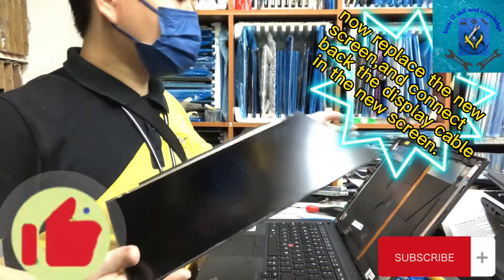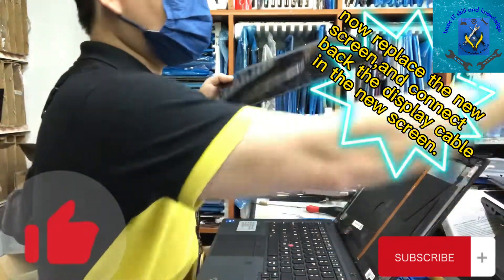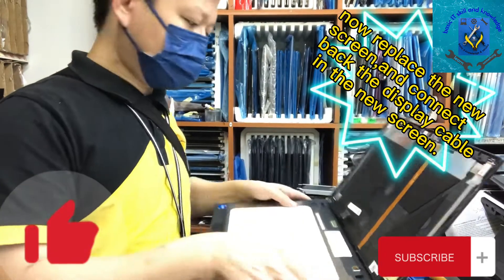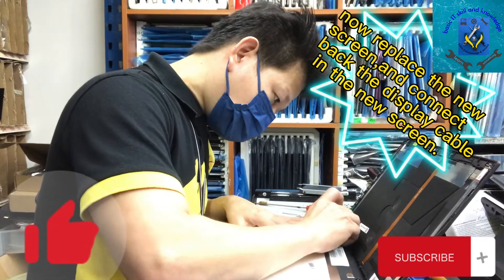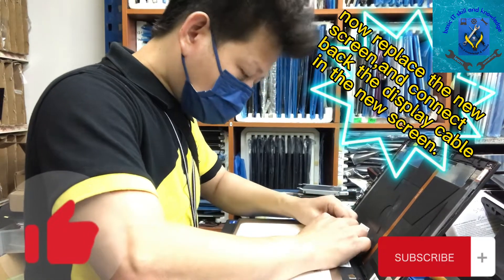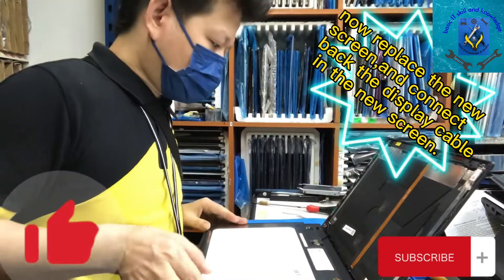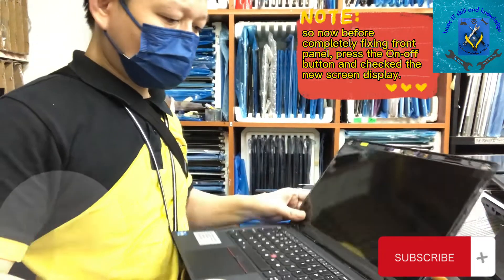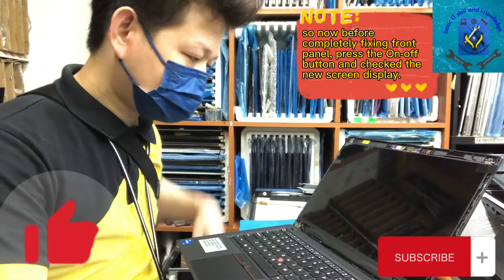How to change Lenovo ThinkPad T14 gen 2 screen? लेनोवो थिंकप्याड t14 को स्क्रिन कसरी फेरने ?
Lenovo thinkpad T14 gen 2 screen replacement